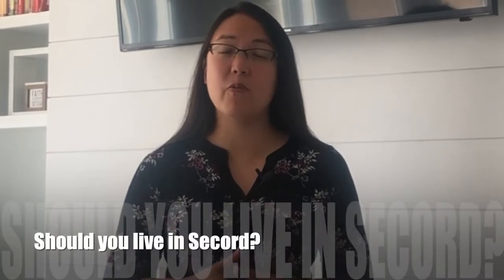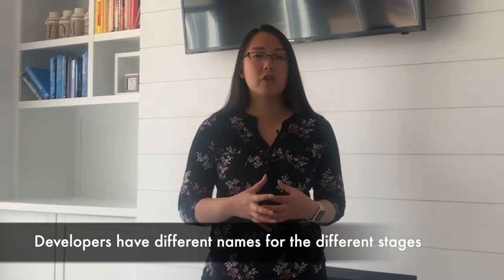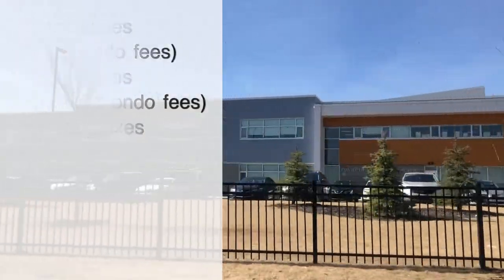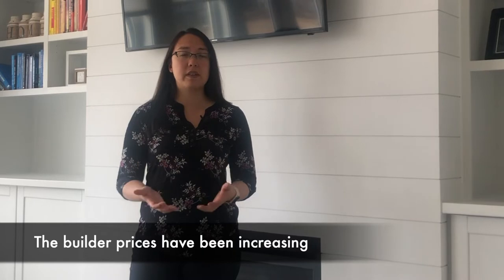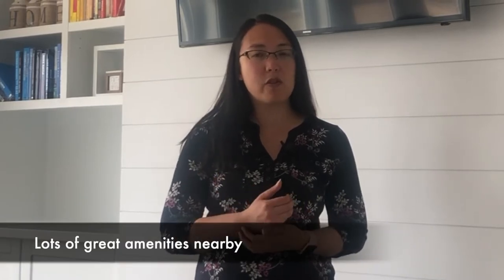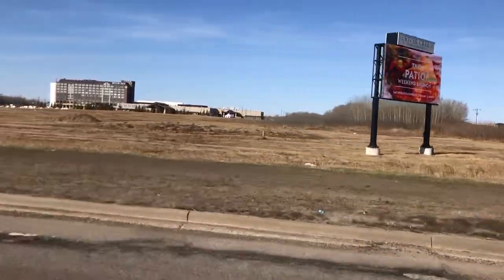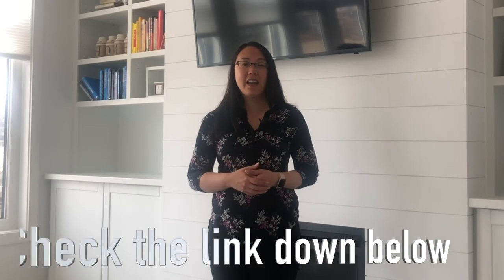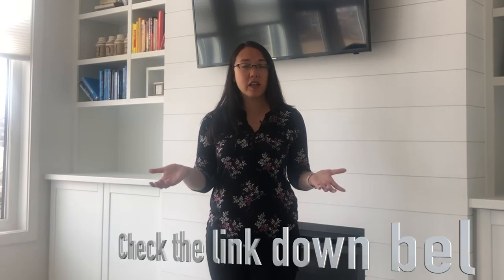Secord - Edmonton Neighbourhood!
Looking for a great family neighborhood in the city of Edmonton, Alberta?

The west end Edmonton neighborhood of Secord has great amenities, easy access to the rest of Edmonton and surrounding communities such as Spruce Grove, St.Albert, and Stony Plain. It also has great playgrounds, natural areas, and a great community league!

Check out why Melody Wilson, Edmonton realtor with RE/MAX Elite, thinks Secord in west Edmonton is one of the best neighbourhoods in Edmonton!

Look no further and watch this video NOW!

Melody Wilson is an Edmonton Realtor® with RE/MAX Elite, and a happily married Mom to 3 great kids! Melody and her gang like to explore Edmonton, always checking out current events, festivals, museums, playgrounds, and restaurants! (Check out our Edmonton food blog!) Melody loves all things Edmonton, including the real estate market - she's been a realtor basically all her life, growing up in the industry and officially licensed since 2009 (loving it so much it's her full time job) and is thankful to work with great clients when buying or selling in Edmonton! In the past 5 years she's helped over 400 families buy and sell in Edmonton and area.